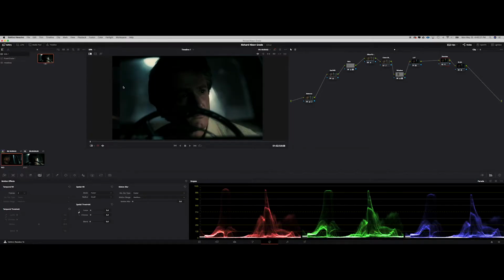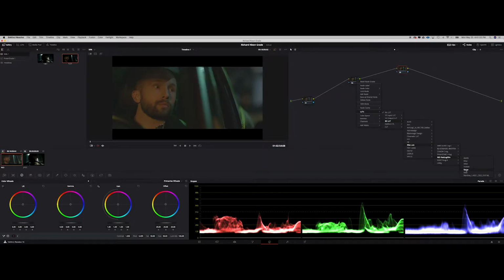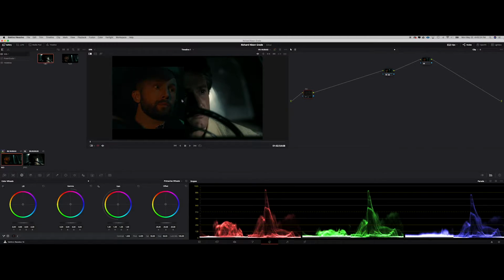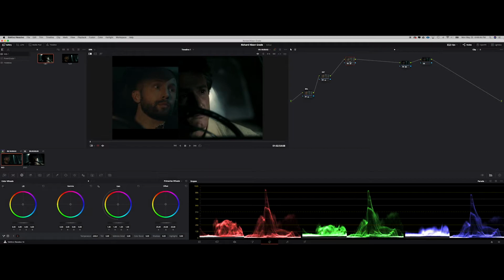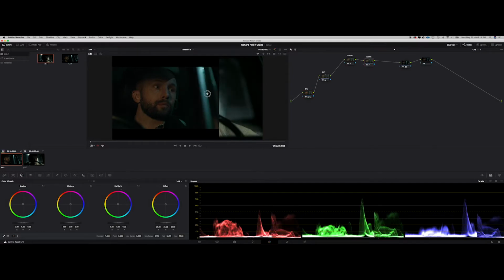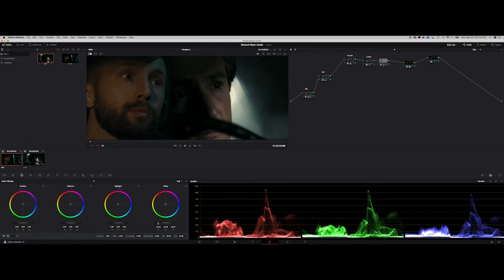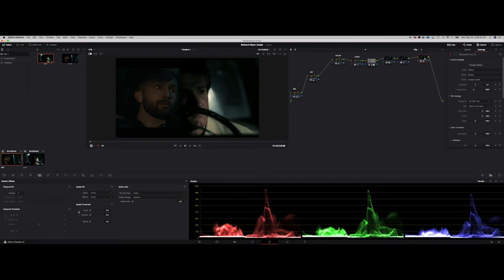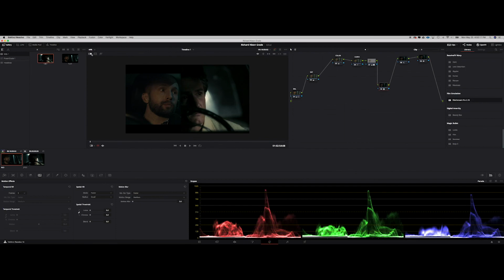Assassination of Richard Nixon Match Color Grade.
Join me as we dive into look matching in Davinci resolve!!